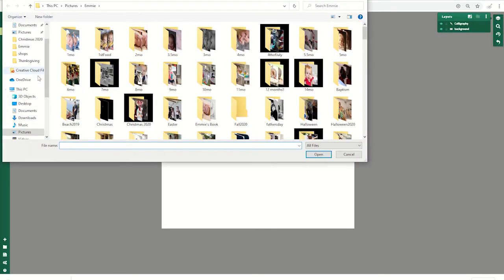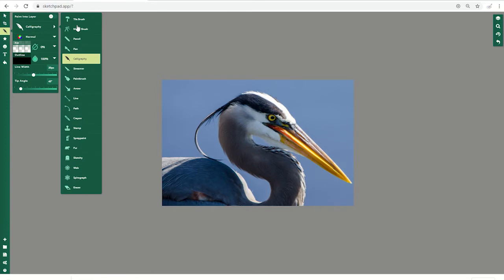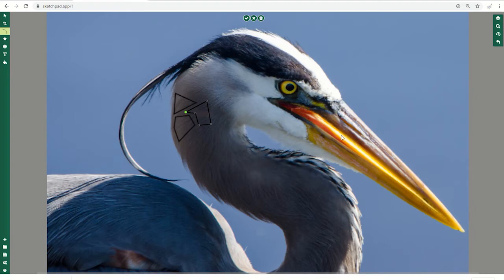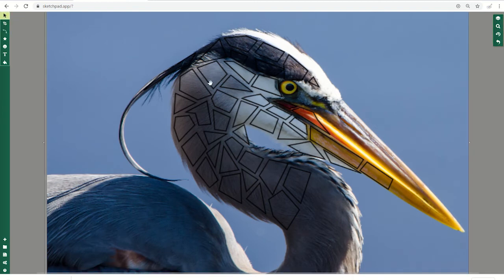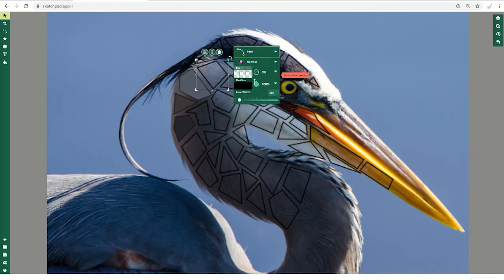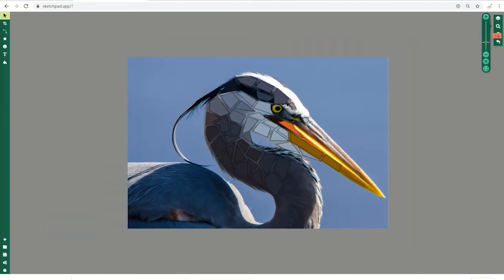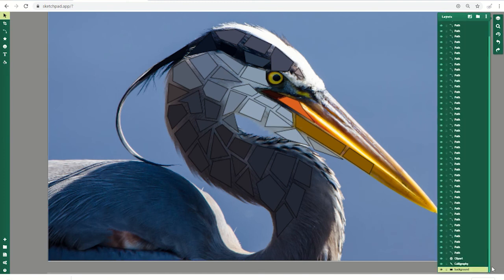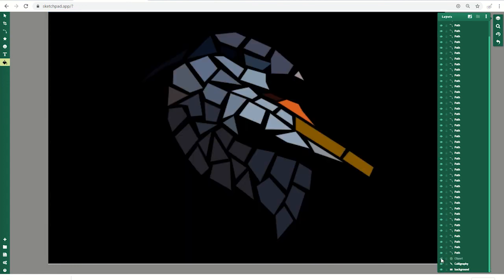Sketchpad - Digital Mosaic